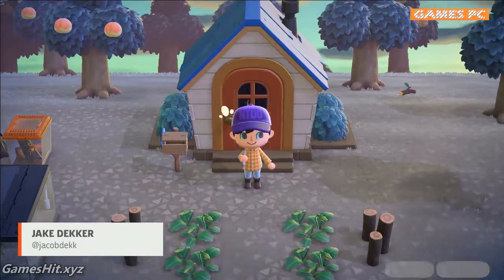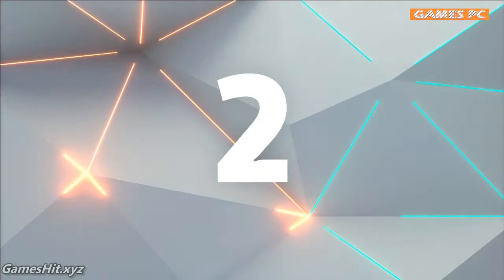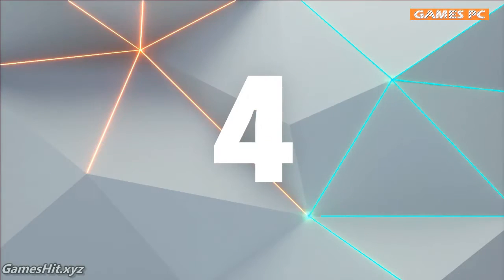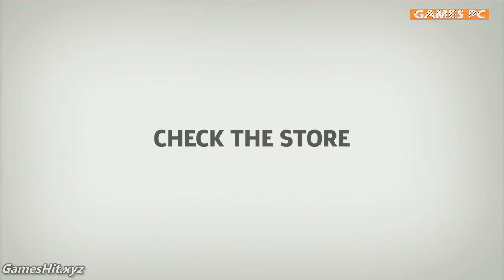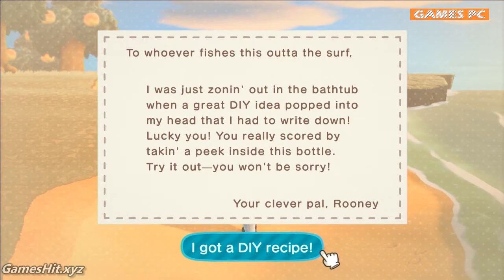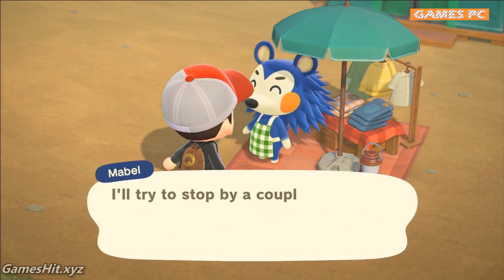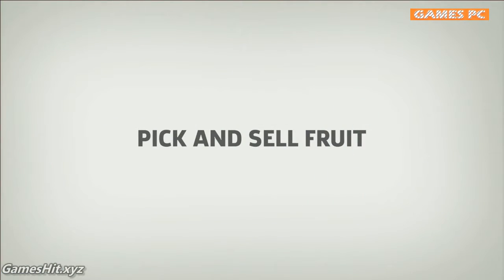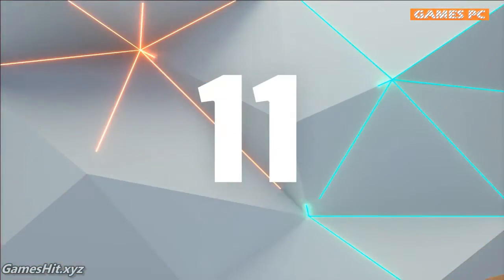11 Things You Should Do Every Day In Animal Crossing: New Horizons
The key to a successful island is consistency. Here are 10 things you should do every day in Animal Crossing: New Horizons.